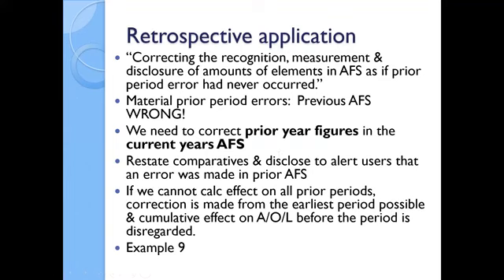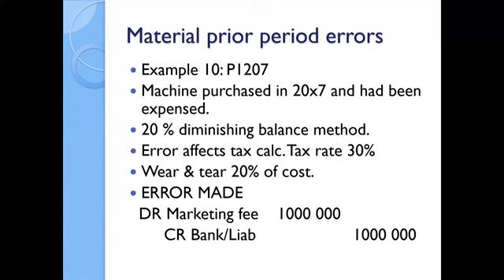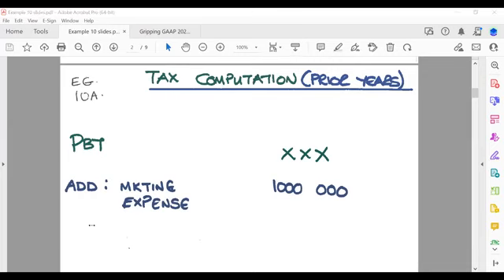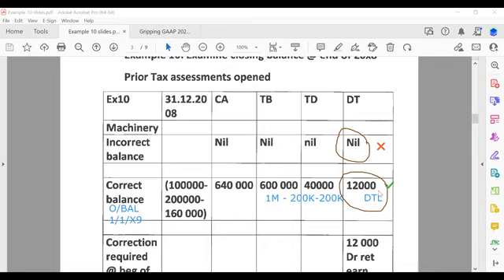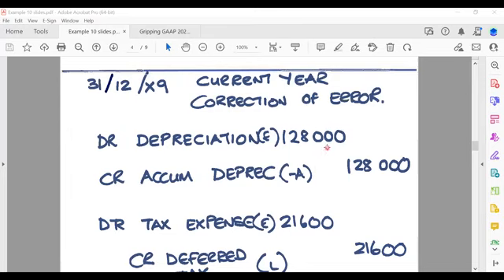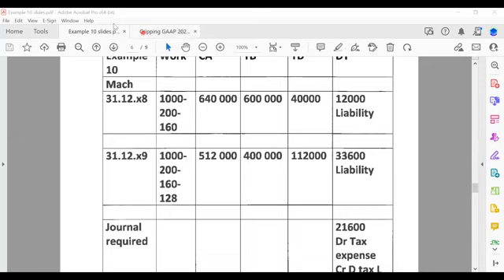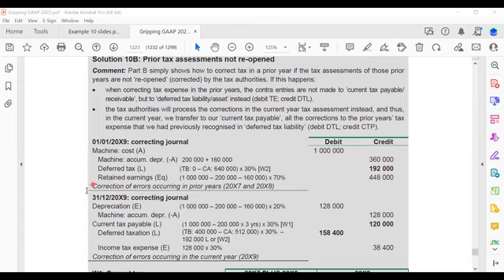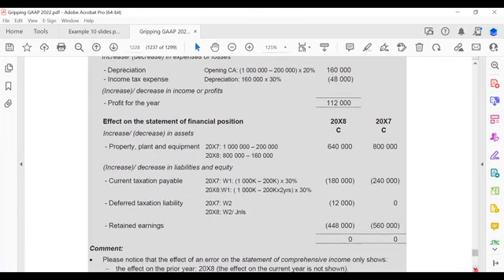Correction of error Examples 10A 10B 12